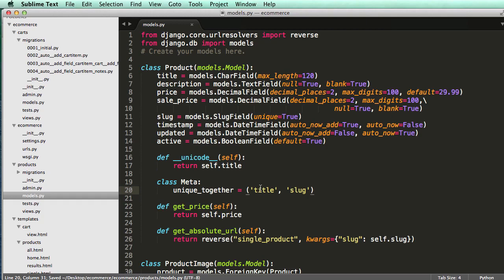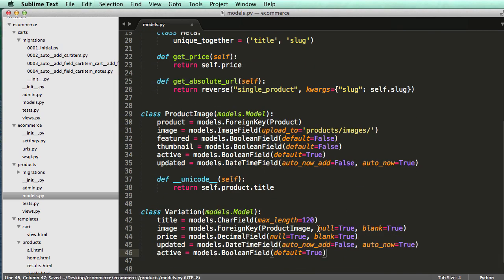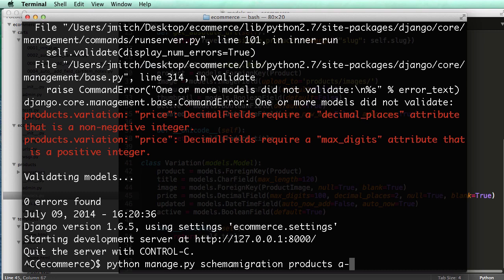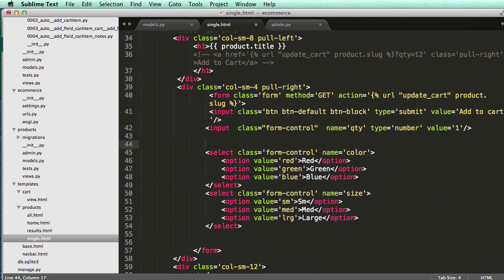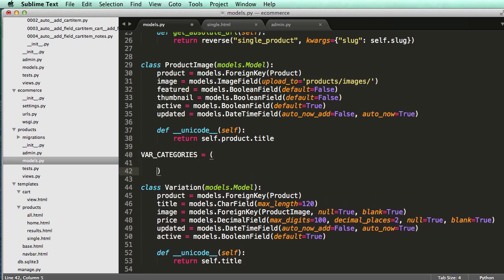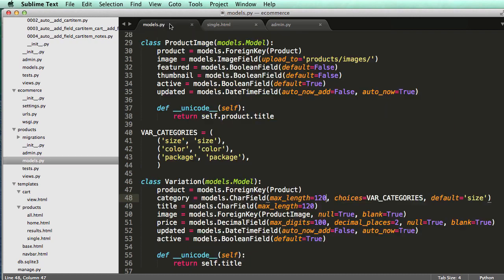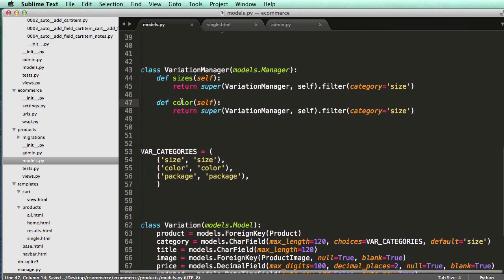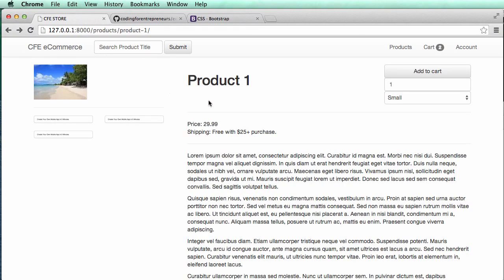Django tutorial for beginners - 30 Product Variations